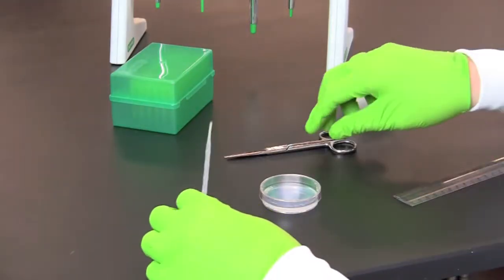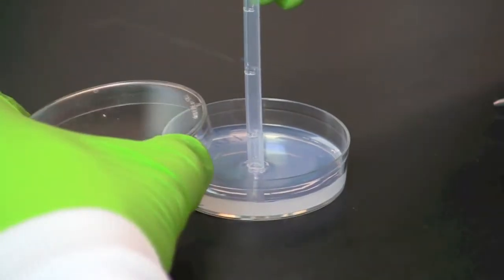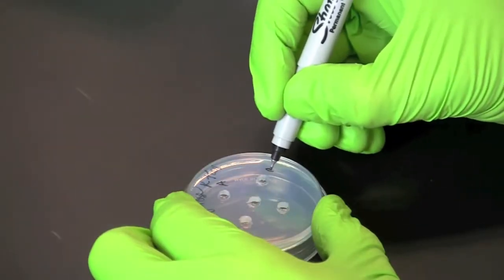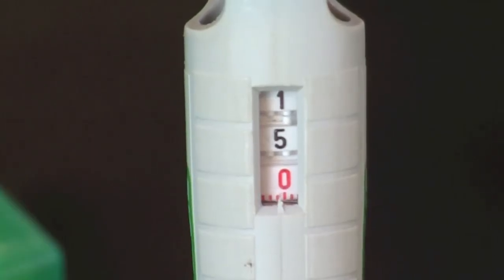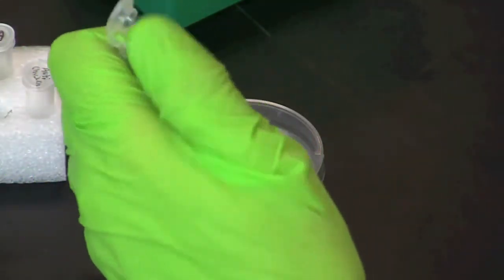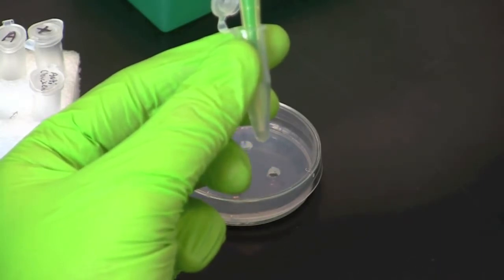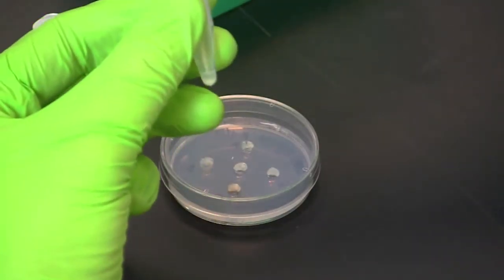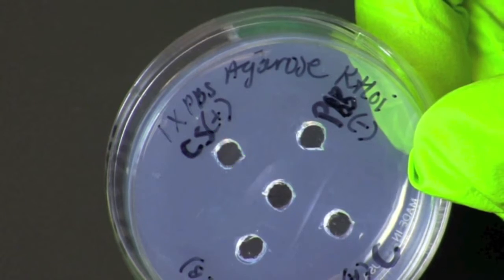How To Perform An Ouchterlony Assay (Double Immunodiffusion Assay)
This video demonstrates the Ouchterlony double immunodiffusion assay. This technique is used to test whether antibodies recognize specific antigens. This activity is included in Biotechnology: A Laboratory Skills Course, Bio-Rad Explorer's textbook.